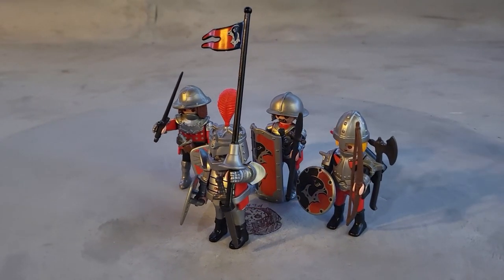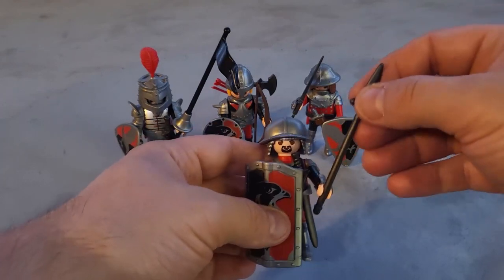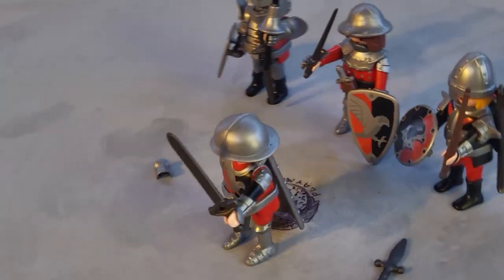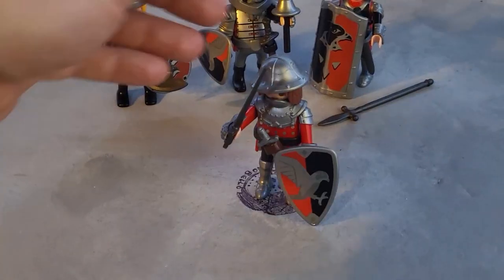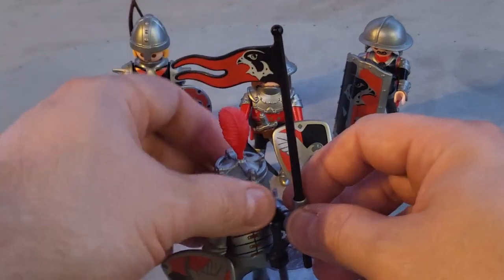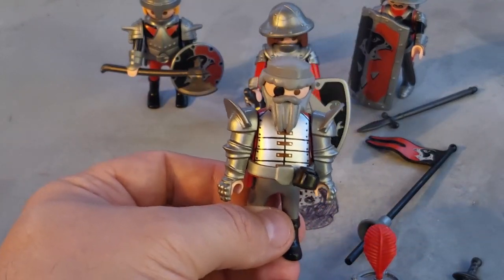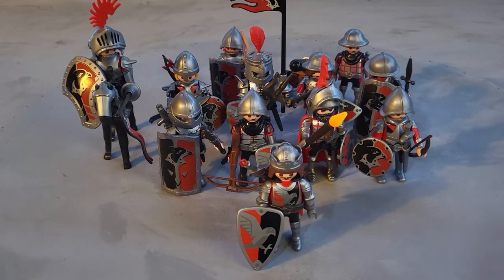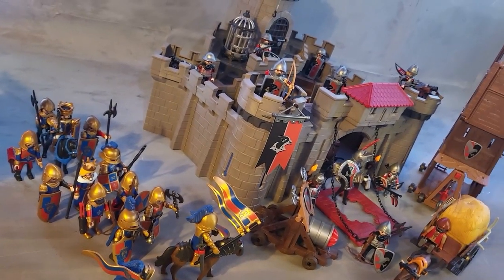(2014) Playmobil 6380 Hawk Knight Leader and 6381 Three Hawk Knights (Playmobil set REVIEW)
Playmobil Set 6380 and 6381 - These are two playmobil add-on sets, number 6380 and 6381 for the hawk knights collection. They add 4 new knights to your hawk knights sets, one of them being a heavily armored leader.

Welcome to PlaymoBello! Haw Knight leader and three hawk knights - PlaymoBello.fun - showcasing over 300+ Playmobil sets, vintage and current. Back to the Future, Medieval Knights, Dragons, ScoobyDoo, Trains, RC Trains, LGB Trains, Playmobil Space, Pirates, Racing Cars, Motorcycles, Police, Novelmore, History sets as the Romans and Egyptians, Future Planet, Dinosaurs from the Dino sets, Western Cowboys and Civil War Forts with Native Indians, Ghostbusters, Asian Dragon Knights, Victorian Mansion and Pirate ships!